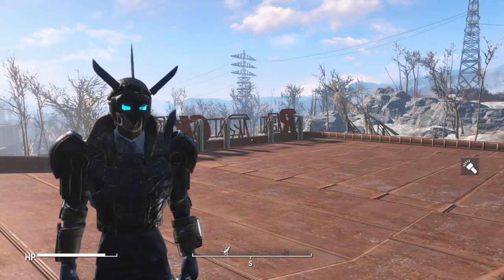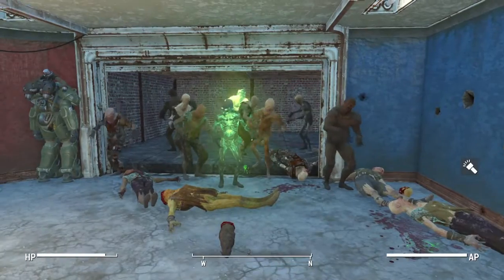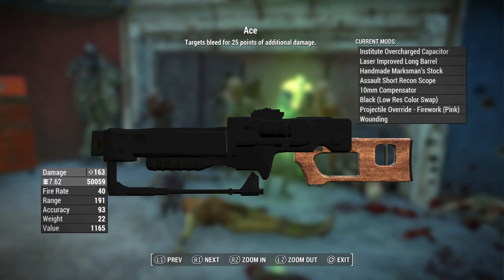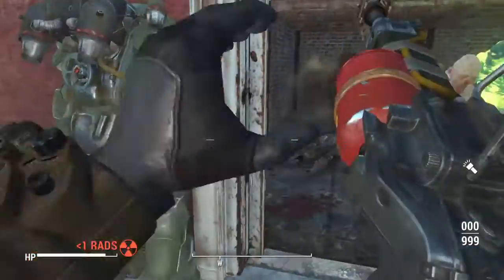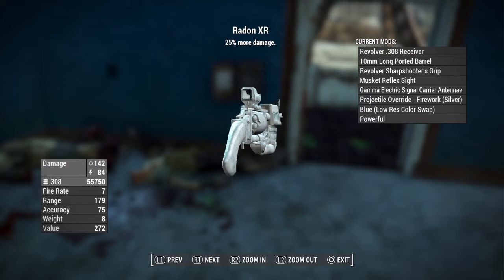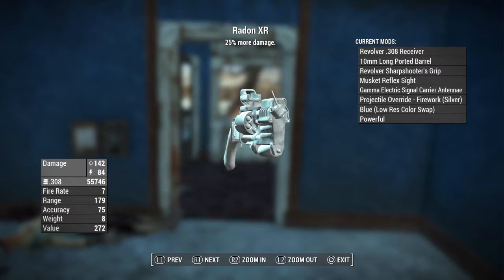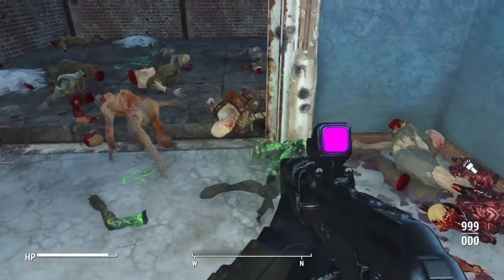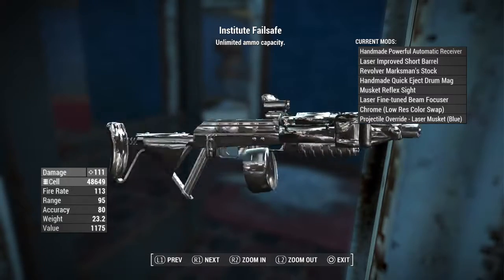Fallout 4 - WACKY WEAPONS - UNIQUE CREATIONS - Ace, Institue Failsafe, Battle Lazer, and Radon XR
[PS4] Wacky Weapons Workshop (Season Pass) by Andrewcx